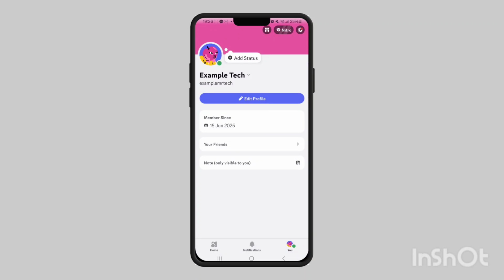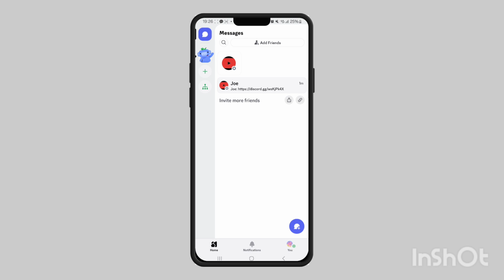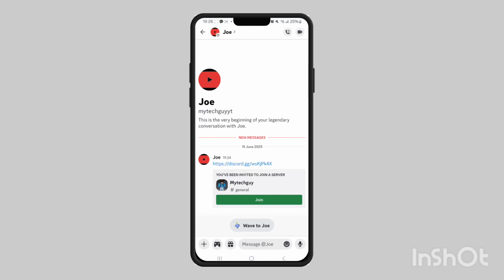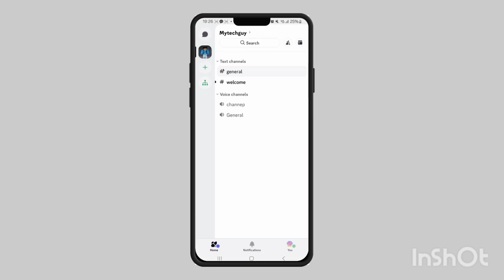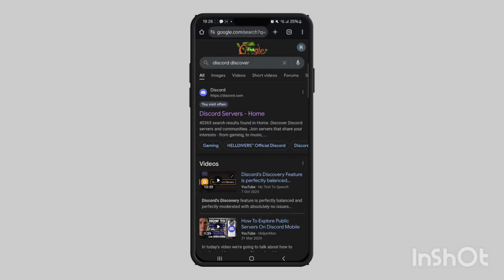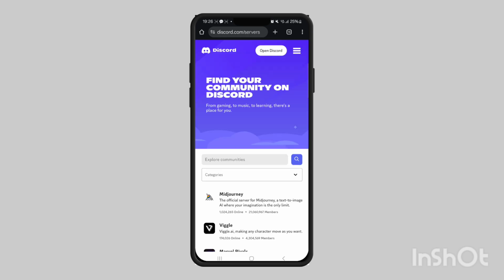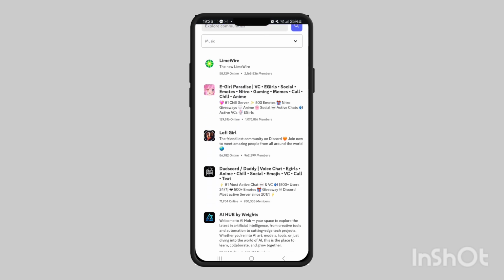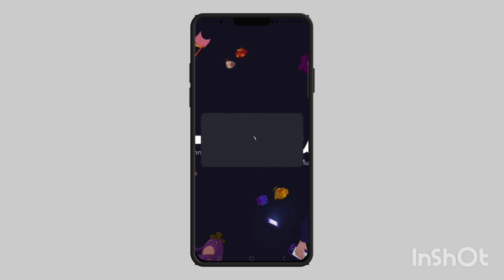How to Join Discord Servers on Mobile! (Android & iPhone)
In this video, how to join discord servers on mobile, you'll learn the exact steps to join a Discord server using an invite link on your phone. Whether you're using Android or iPhone, this quick tutorial shows you how to enter invite codes, accept server invites, and start chatting right from the Discord mobile app.